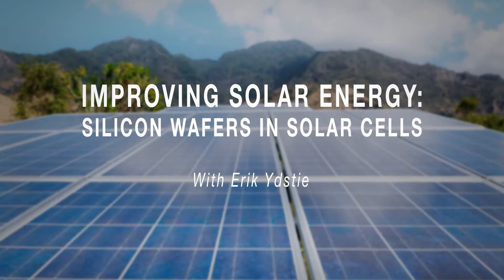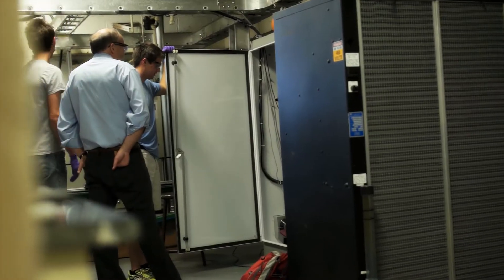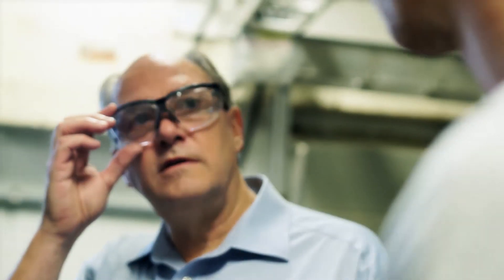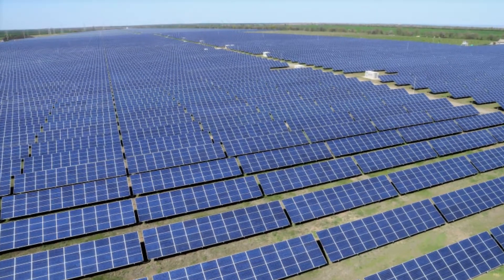Erik Ydstie: Improving Solar Energy: Silicon Wafers in Solar Cells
Chemical Engineering Professor Erik Ydstie believes solar energy can play a huge part in supplying our energy needs in the long term. He discusses his work with "the ice machine," using a technique for making the thin silicon wafers used in solar cells that dramatically reduces the waste created in traditional processes.